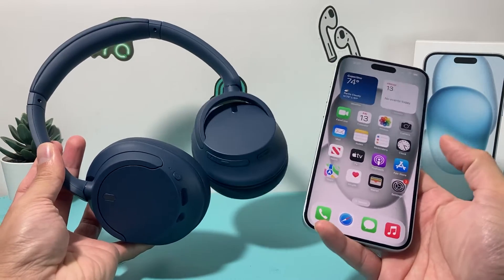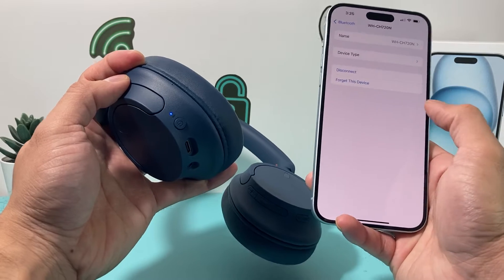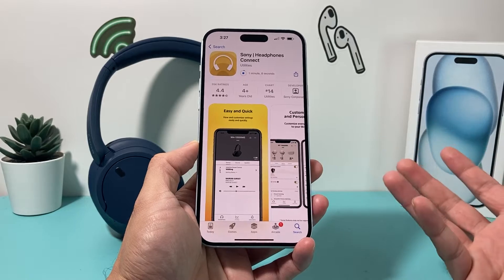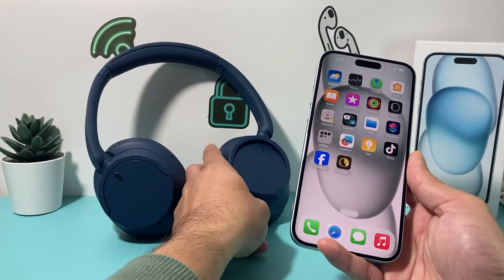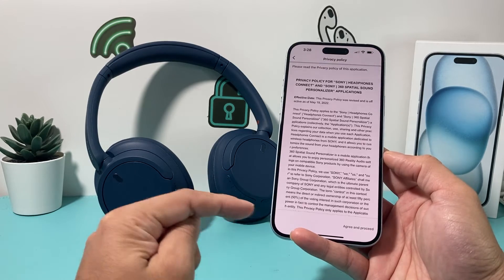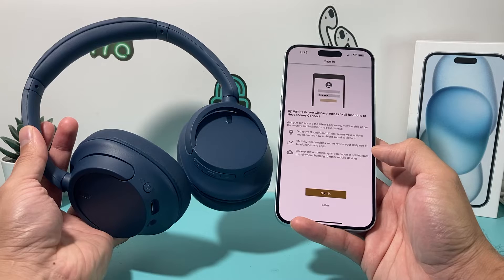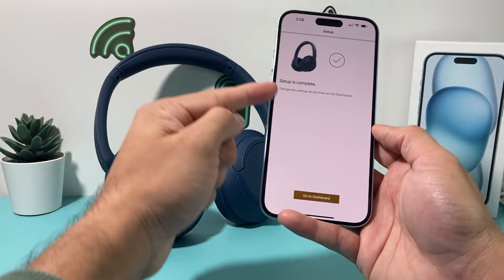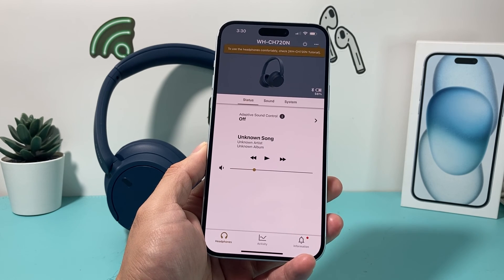How to Check Battery Percentage on Sony Wireless Headphones on iPhone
In this tutorial we show you how to check the battery percent level on your Sony Wireless Headphones on your Apple iPhone or iPad!